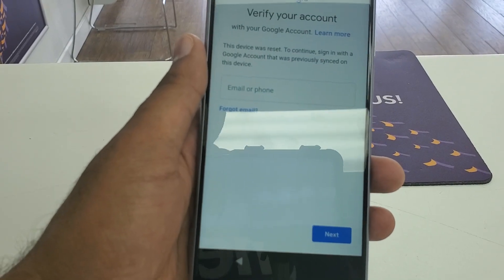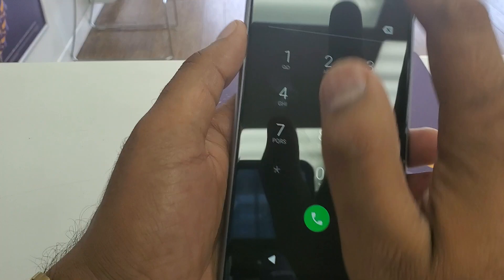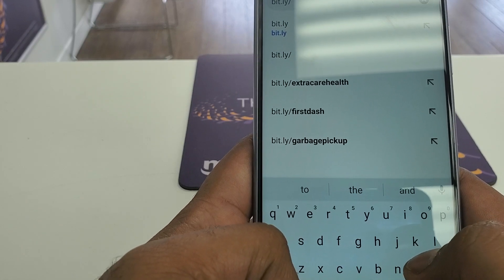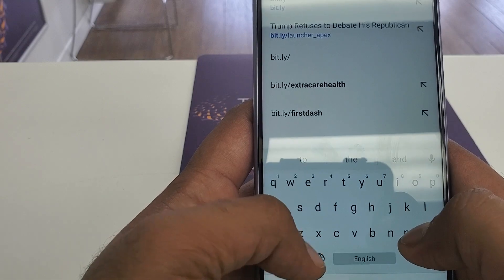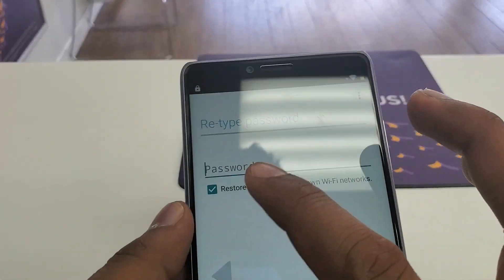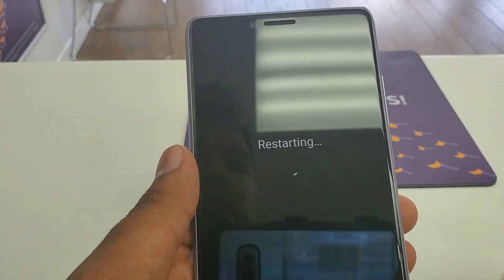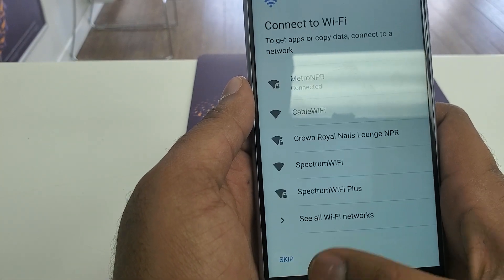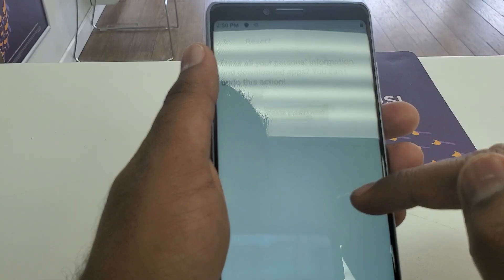COOLPAD LEGACY 9 PIE FRP / GOOGLE BYPASS 2019 METRO / T MOBILE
COOLPAD LEGACY 9 PIE FRP / GOOGLE BYPASS 2019

METRO PCS
T MOBILE
CRICKET
METRO BT T MOBILE

All CooPad Mobile Frp Unlock//CoolPad Cool 3(1825)Frp Unlock/CoolPad All Model/Without PC/Google Account Lock Remove 100% Working By Tech Babul.

1.coolpad cool 3 1825 frp unlock
2.coolpad 1825 frp unlock
3.coolpad cool 3 frp unlock
4.coolpad 1825 frp bypass
5.coolpad cool 3 1825 frp bypass
6.coolpad cool 3 frp bypass
7.coolpad cool 3 frp unlock without pc
8.coolpad 1825 frp  without pc
9.coolpad cool 3 1825 frp unlock without pc
10.coolpad cool 3 1825 frp bypass without pc
11.coolpad cool 3 1825 frp bypass without pc
12.coolpad frp bypass 2019
13.coolpad frp bypass 9.0
14.coolpad frp bypass
15.coolpad cool 3 frp unlock 9.0
16.coolpad 1825 frp bypass without pc
17.coolpad all model 9.0 frp unlock
18.coolpad all model 9.0 google account lock remove
19.coolpad cool 3 1825 google account lock remove
20.coolpad 1825 google account lock remove
21.how to coolpad cool 3 frp unlock
22.how to coolpad cool 3 frp bypass
23.how to coolpad cool 3 frp bypass without pc
24.how to coolpad cool 3 frp unlock without pc
25.how to frp unlock coolpad cool 3
26.how to frp bypass coolpad cool 3
27.how to unlock google account coolpad cool 3
28.how to remove google account coolpad cool 3
29.how to remove google account coolpad cool 3 1825
30.how to remove google account coolpad 1825

You Can Find All Types Of Videos Here...
Daily a New Video is Uploaded Here

Keep-Supporting
Keep-Loving
Keep-Sharing..